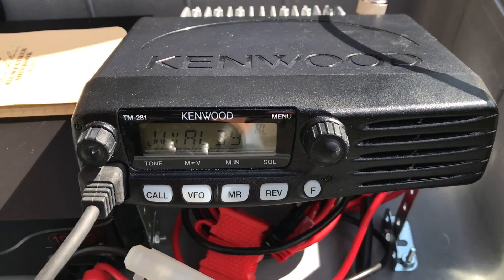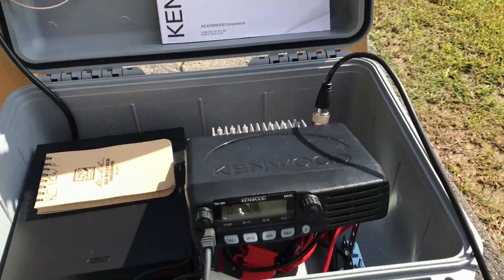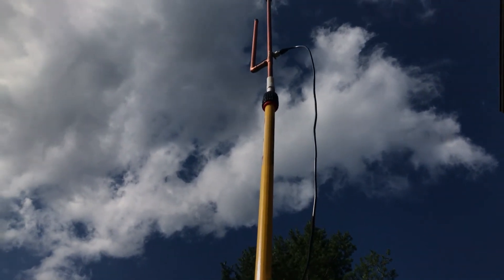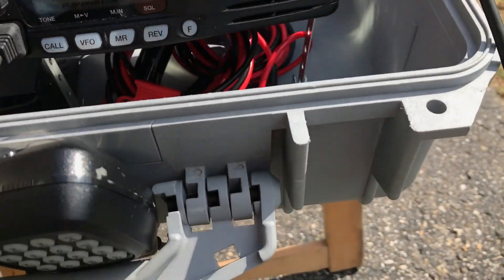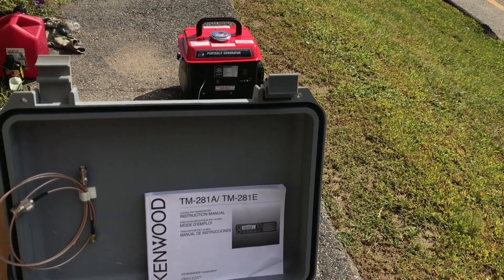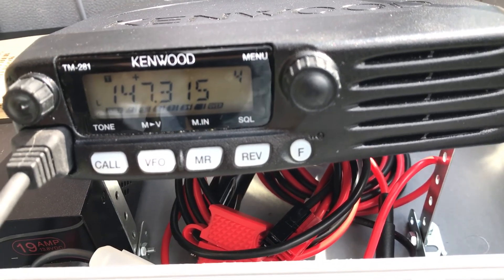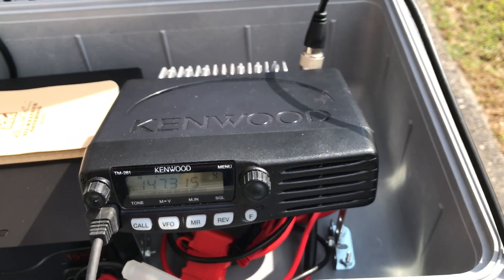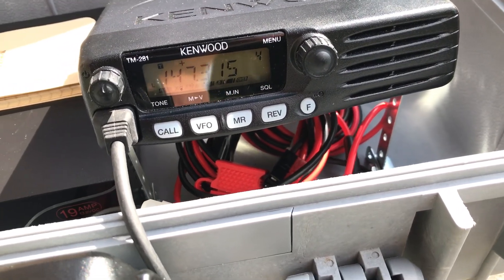FULL. Hurricane Irma Emergency Communications Test of my VHF Go-Kit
Testing out my VHF Go-Box running on Generator Power. This is also the first time that I have taken the generator out of the box. I bought it two years ago and am glad that it has no problem running this rig!